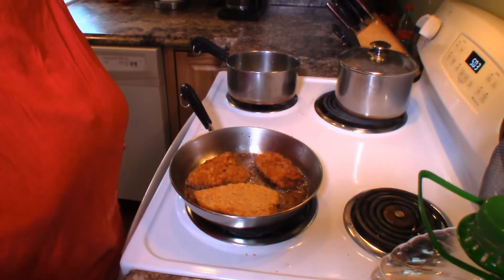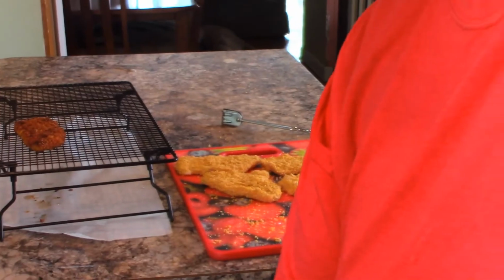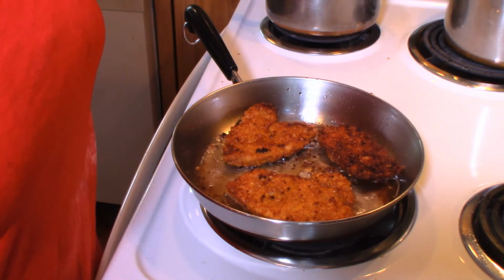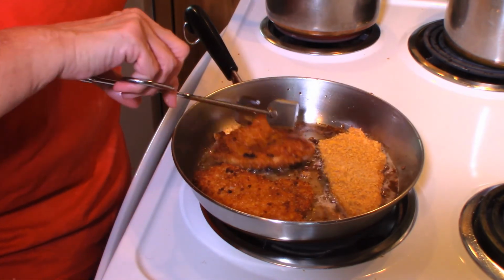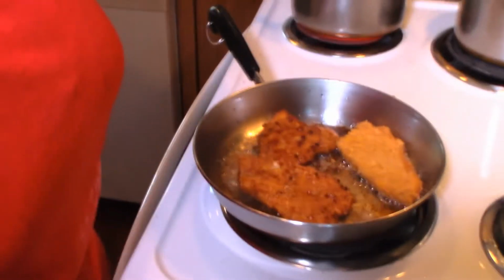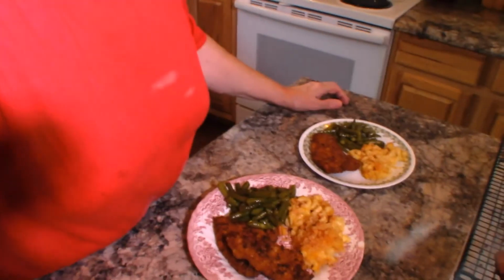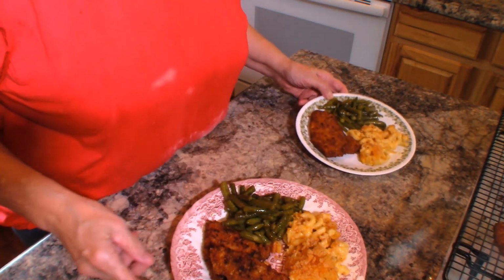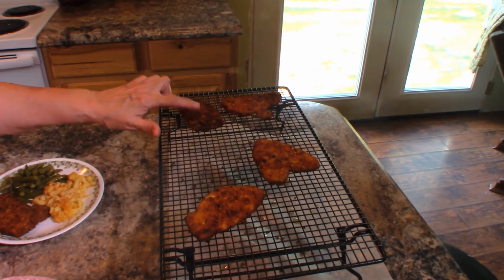Crispy Pork Schnitzel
This crispy pork schnitzel is so, so good!  My husband's grandmother used to make this quite often in years past. It was so delicious that it became a tradition to serve for our Christmas Eve dinner with our family and my children still make it today.

Nanny's Pork Schnitzel
1 1/2 to 2 pounds boneless pork chops, pounded to about 1/8 to 1/4 inch thick
1/2 cup flour
1 cup milk
1 large egg
1 to 1 1/2 cups corn flake crumbs